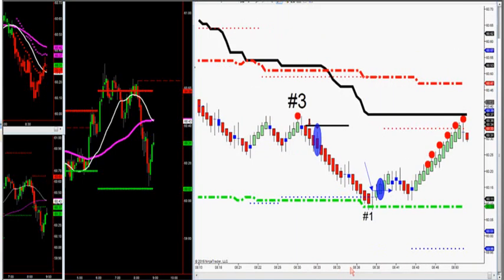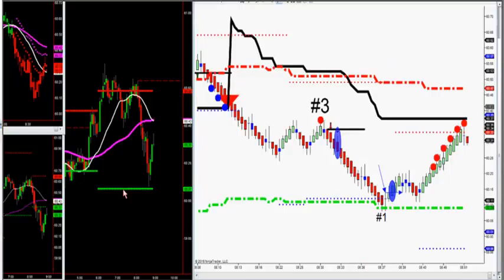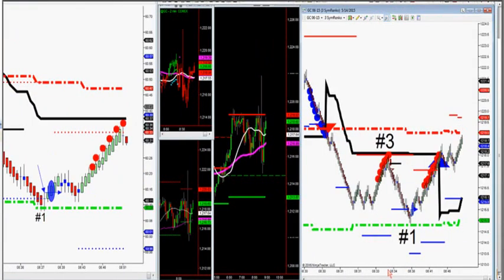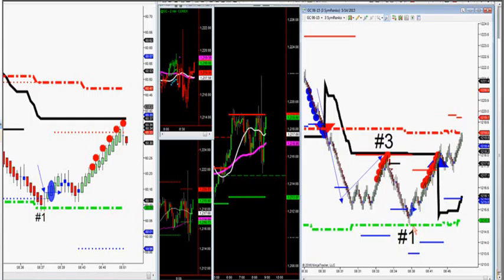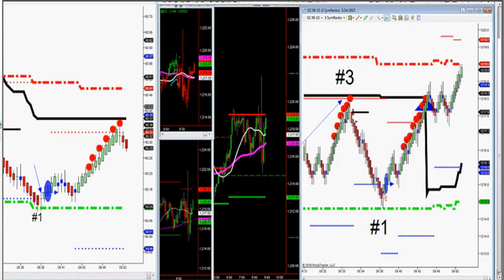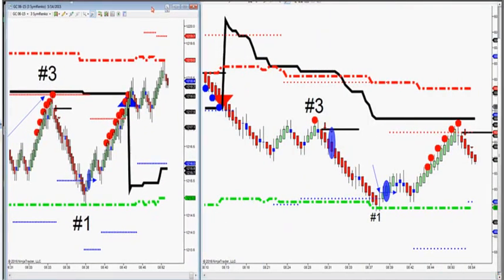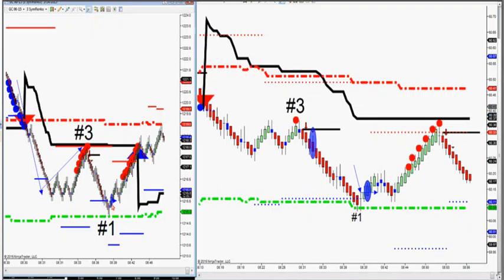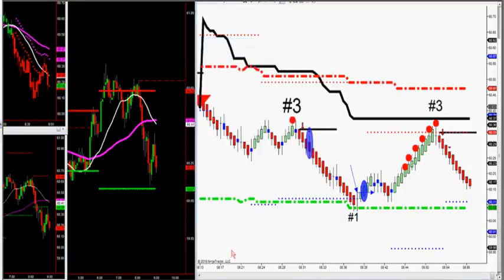5-14-15 How We Traded The #1 And #3 Trades Today.